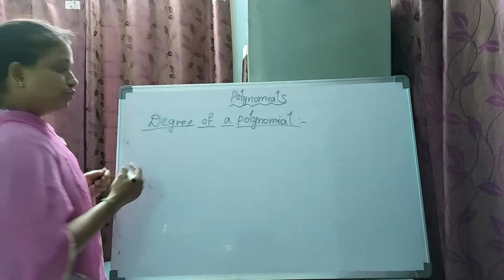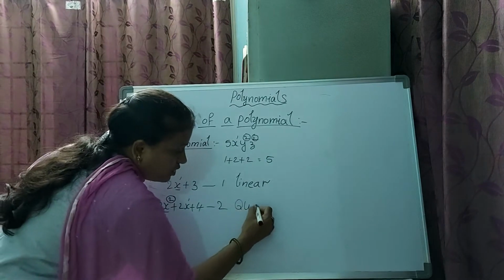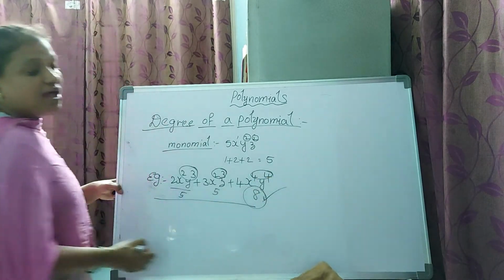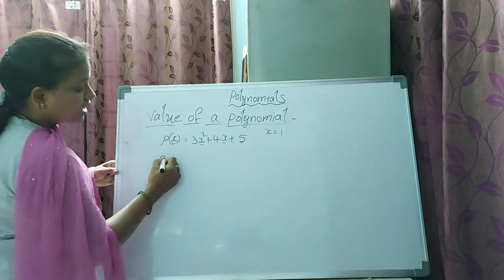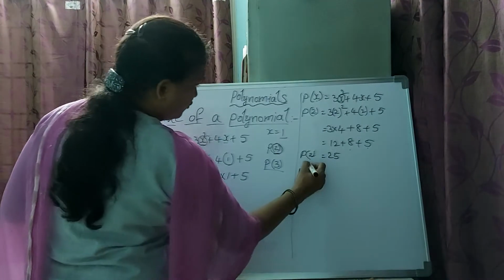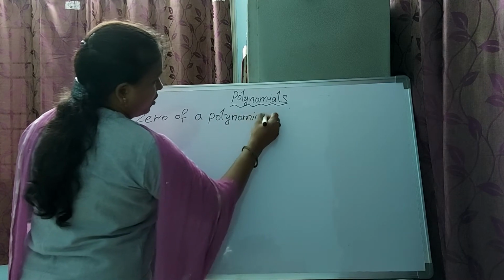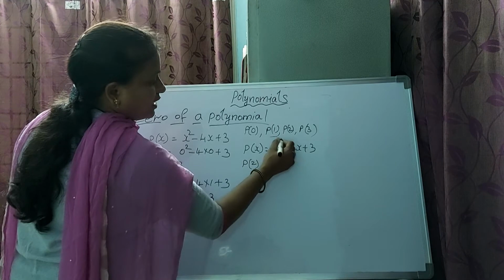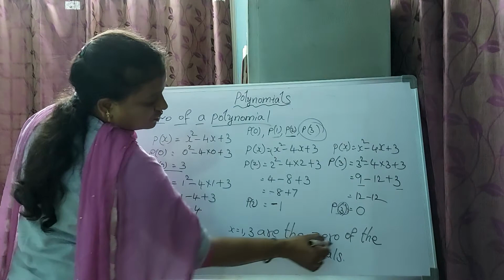Polynomials part 2 (class 10th)